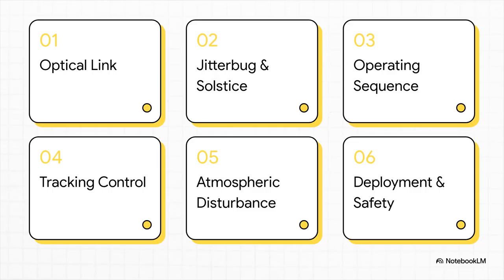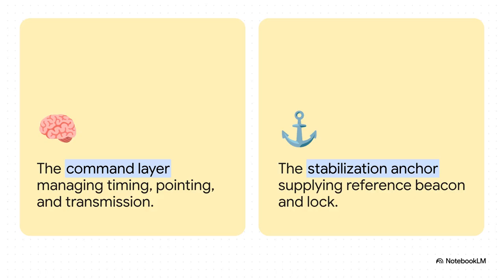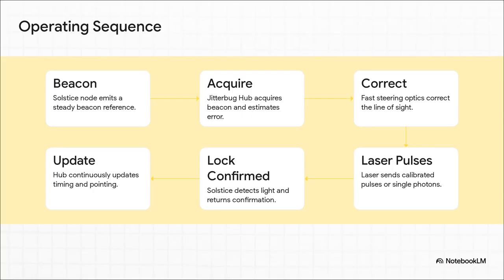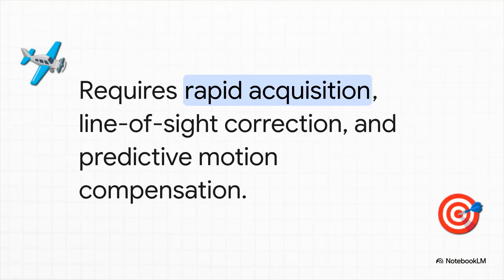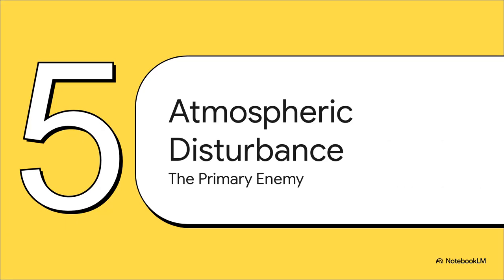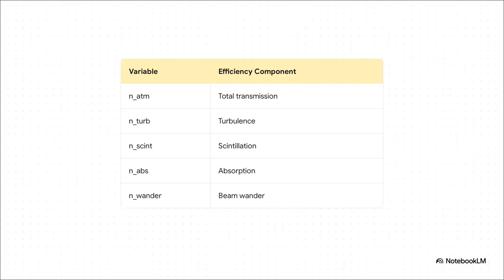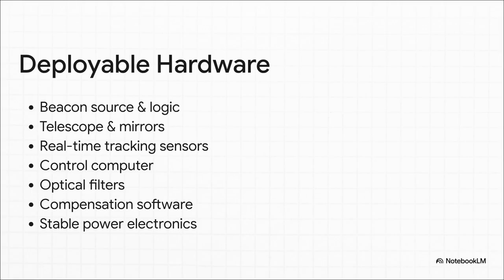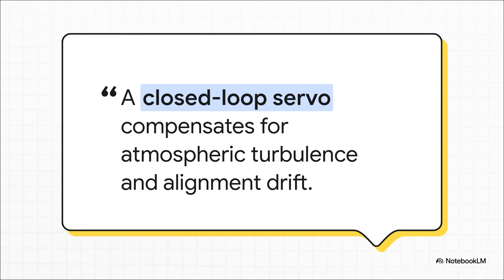Free Space Optical Link